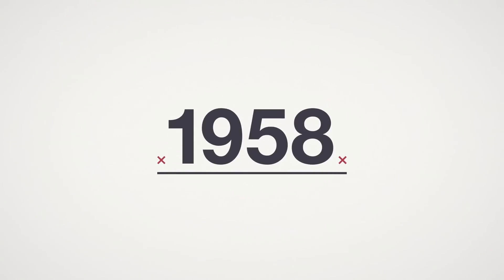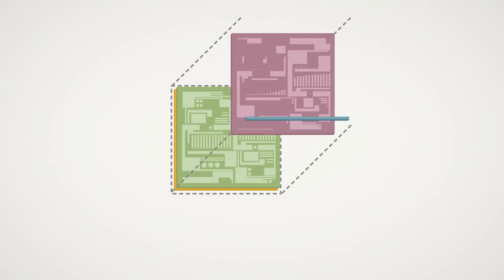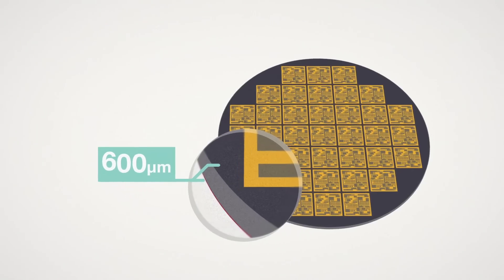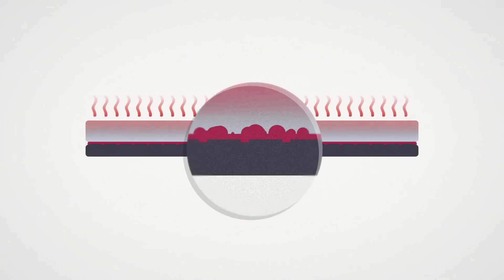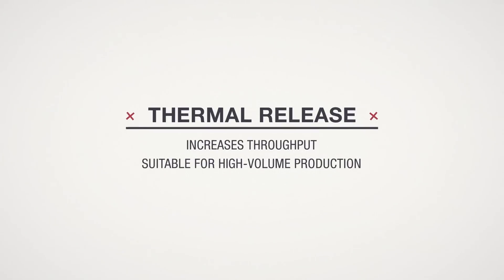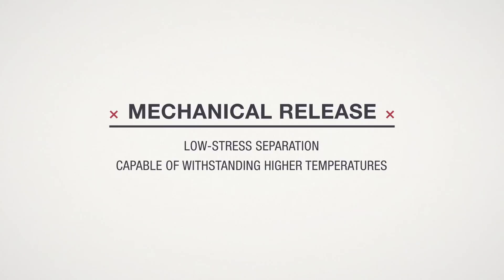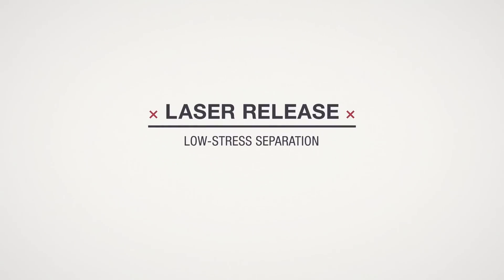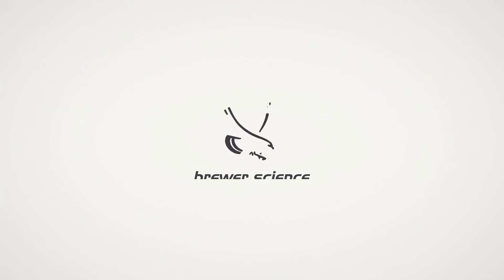How Temporary Bonding Works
Learn how temporary bonding and ultrathin wafers are being used to create smaller and faster electronic devices.